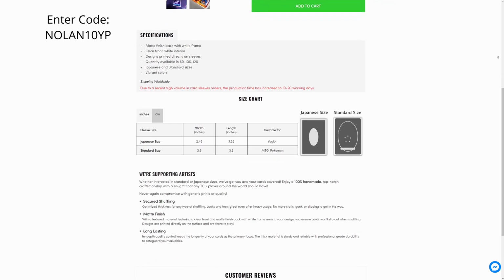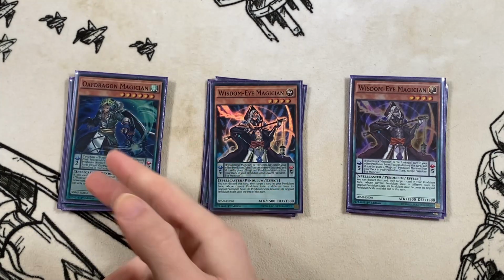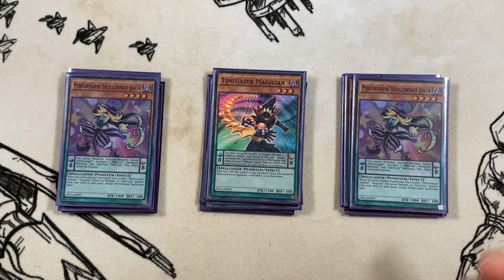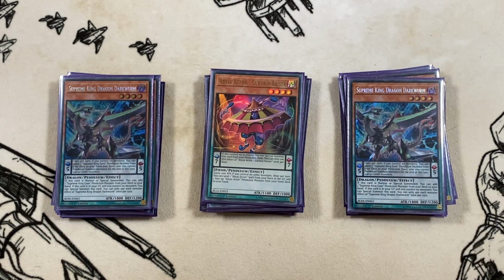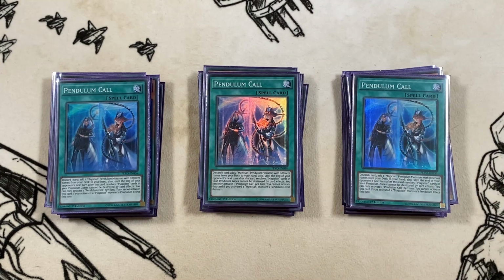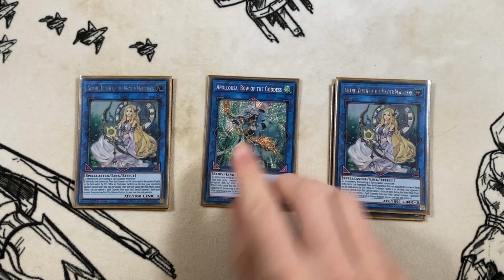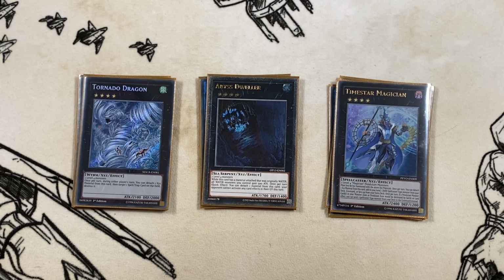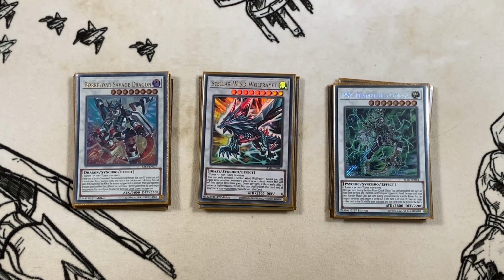Pendulum Magician Deck Profile - October 2021